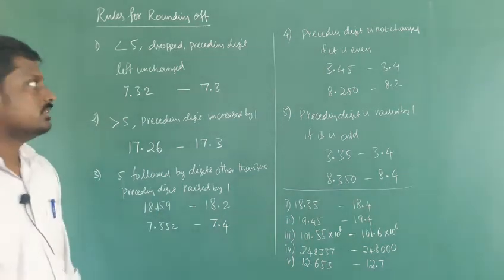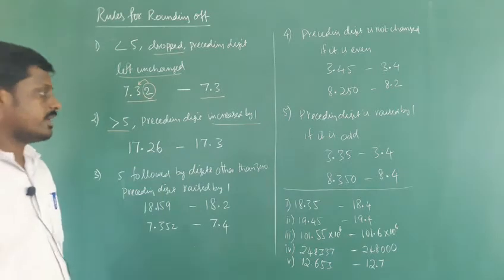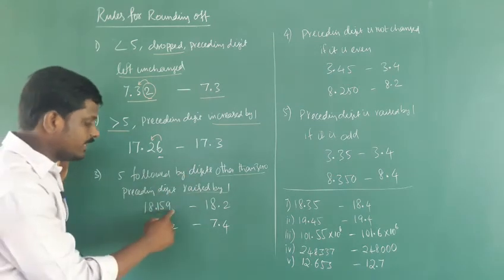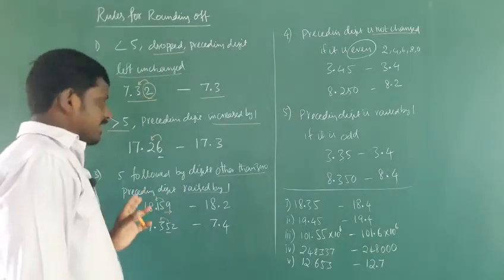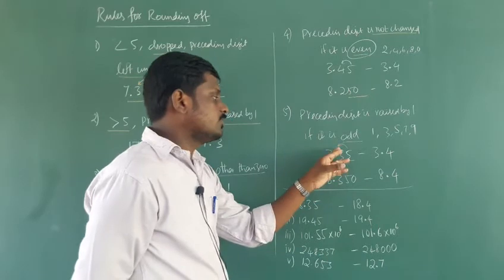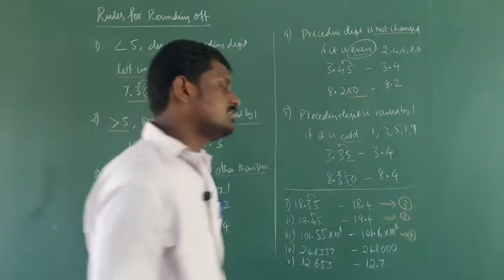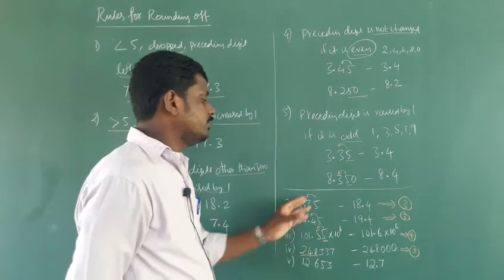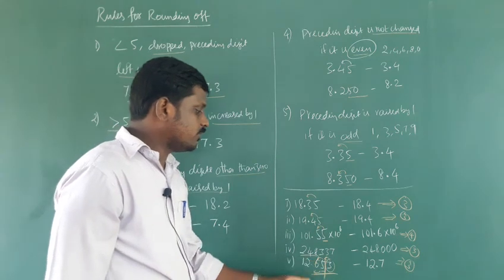Rules for Rounding off class 11 physics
Ln. 1 Measurement